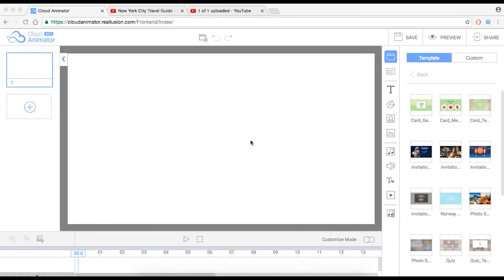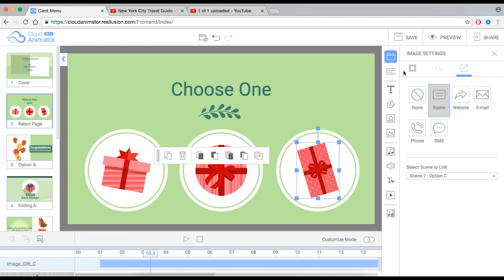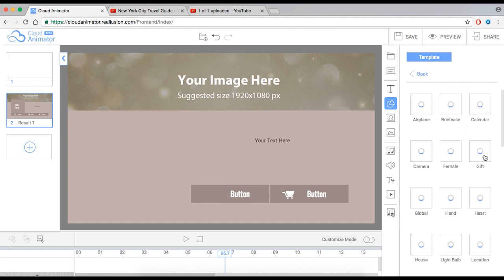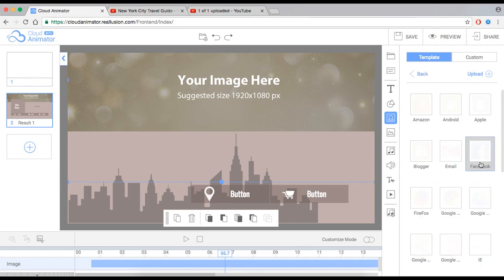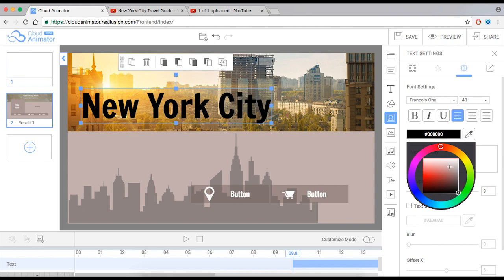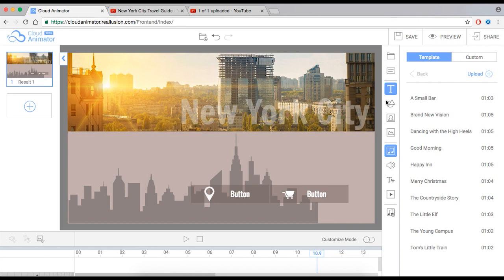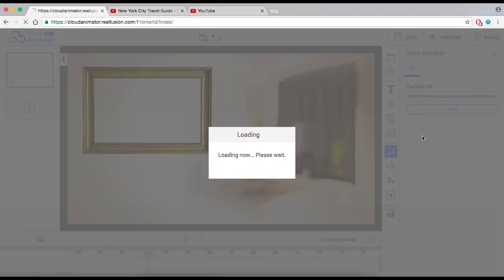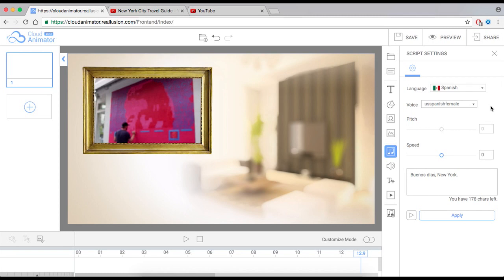Cloud Animator Tutorial - Walkthrough of the Tools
The Reallusion Cloud Animator service is a free, web browser-based, online service that allows anyone to create interactive animated projects like product, service or idea promotions,  invitations, greeting cards, or animated projects which can be easily shared and interacted with on multiple devices such as desktops, laptops, tablets or smartphones via a simple URL link.

In this tutorial we give you quick walkthrough on some of the tools and features found within. We explain that each animated project is made of individual scenes which can be animated and customized to interact with each other. We also go over the assets found inside like pre-made projects, vector icons, images, pictures, background music, sound clips, YouTube links, and the text-to-speech feature.

00:15 Templates & Scenes Related Tools
03:56 Creation Related Tools
12:49 Sound Related Tools